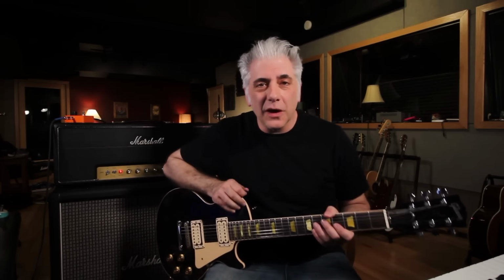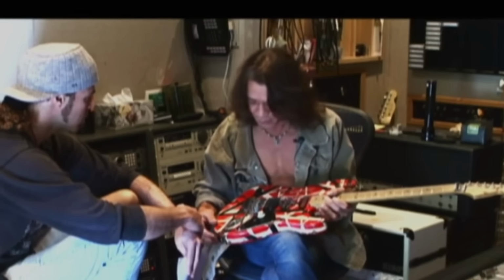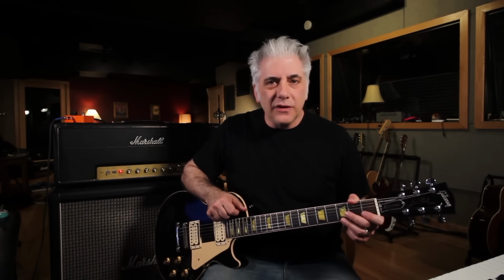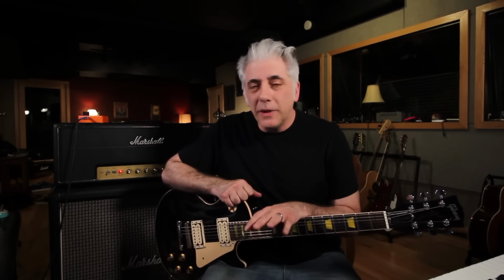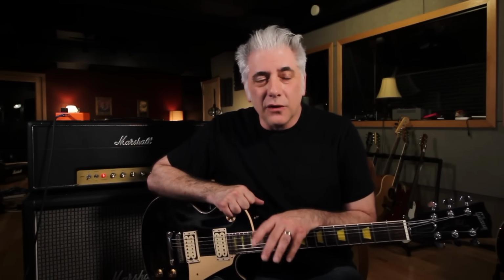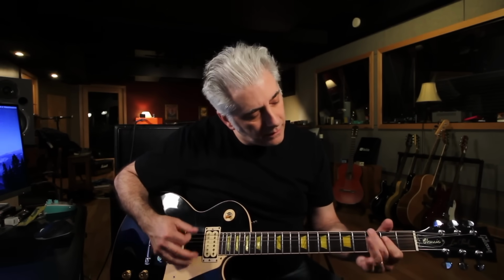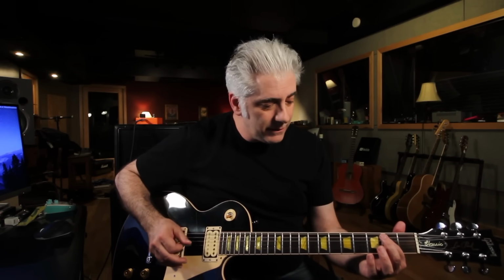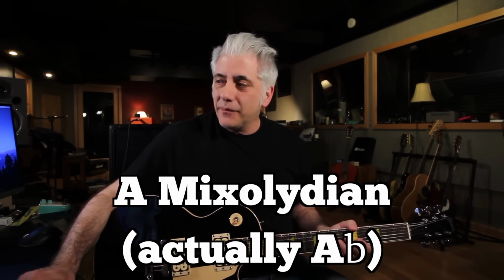What Makes This Song Great? "Runnin' with the Devil" VAN HALEN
On Episode 22 of "What Makes This Song Great?" we explore the music of Van Halen.

My Beato Club supporters:
Justin Scott
Terence Mark
Farren Mahjoor
Jason Murray
Lucienne Kilpatrick
Alexander Young
Jason Wagner
Todd Ladner
Rob Kline
Nicholas Long
Tim Benson
Leonardo Martins da Costa Rodrigues
Eddie Perez
David Solomon
MICHAEL JOYCE
Stephen Stubbs
colin stead
Jonathan Wentworth-Linton
Patrick Payne
MATTHEW KARIS
Matthew Barouch
Shaun Samuels
Danny Kurywchak
Gregory Reedy
Sean Coleman
Alexander Verbitskiy
CL Turner
Jason Pappafotis
John Fulford
Margaret Carno
Robert C
David M Combs
Eric Flatt
Reto Spoerli
Herr Moritz Adam
Monte St. Johns
Jon Beezley
Peter DeVault
Eric Nabstedt
Eric Beggs
Rich Germano
Brian Bloom
Peter Pillitteri